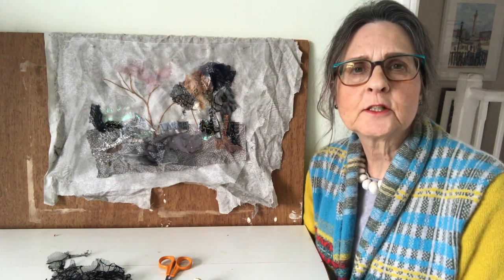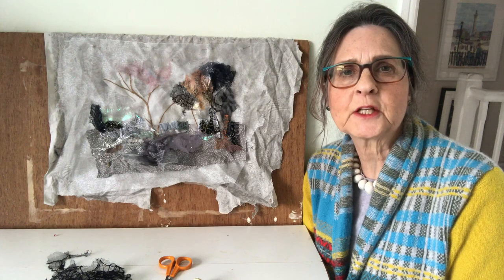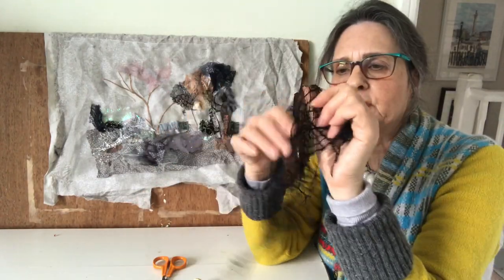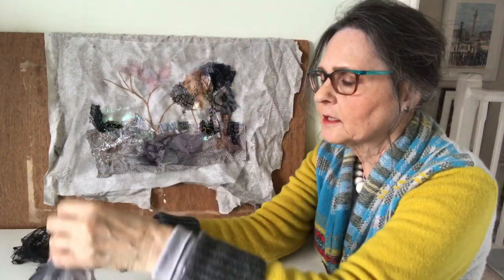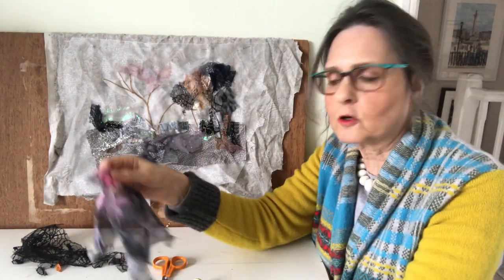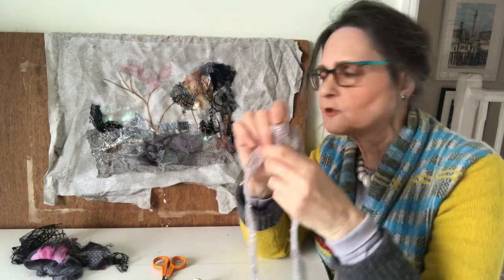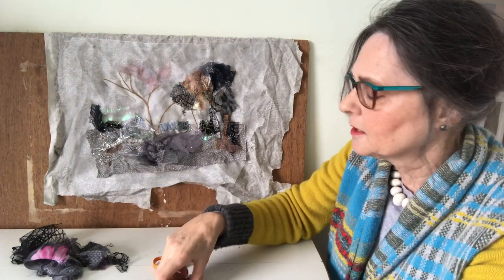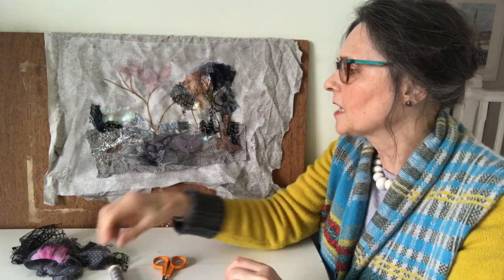Painting with Fabric: Country Lane in Winter #1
The first sketch in fabric of a winter landscape